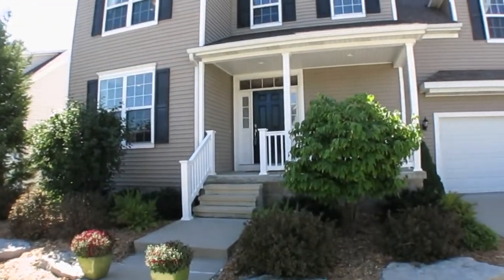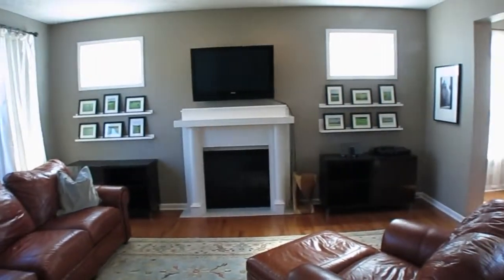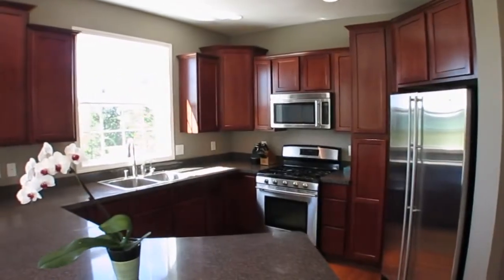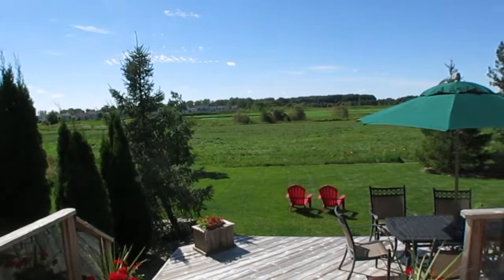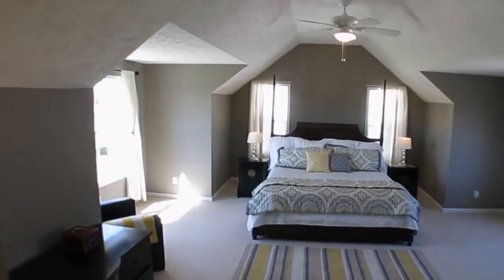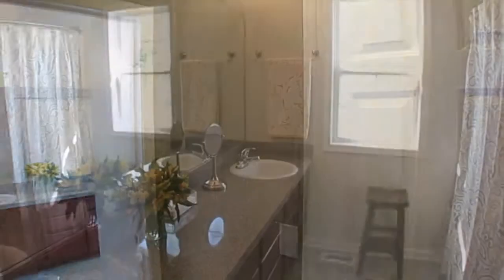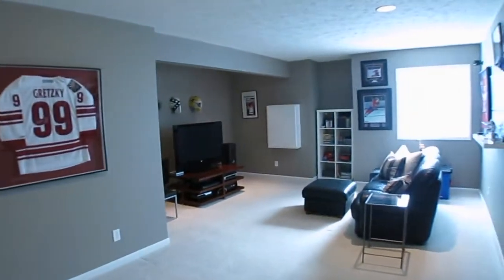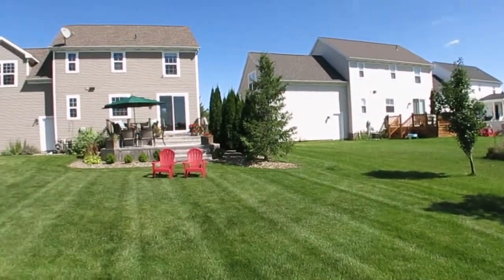3763 Kiskadee Drive, East Lansing, Michigan 48823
Upon entry you will notice the 9 ft ceilings, gorgeous fireplace with marble surround and hardwood floors.  Nice bright extra large windows throughout the homes offers lots of natural light! The incredible Kitchen offers loads of counter space, pantry and upgraded appliances and larger cabinetry for extra storage.  Counter/bar area adjoins to dining area that leads to the 20x20 deck and golf course views!  Upstairs you will find 3 Bedrooms which includes a stunning extra large master bedroom suite with his/her walk-in closets, incredible master bath with double vanity and jetted tub.  Lower level also offers 9ft ceilings and offers a nicely finished rec area with egress window.  Sellers upgraded to a higher efficiency furnace, electronic air cleaner, hot water heater and its even plumbed for a wet bar! All this, plus a finished attached garage and separate metered irrigation system!  This home was built on a premium lot and offers stunning views of the golf course!  Don't miss the opportunity to tour this home in person!